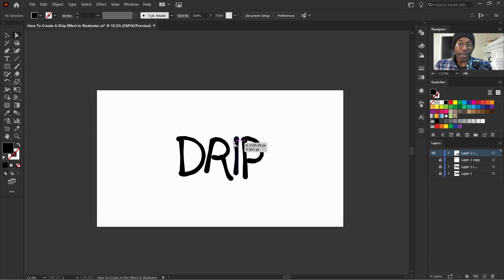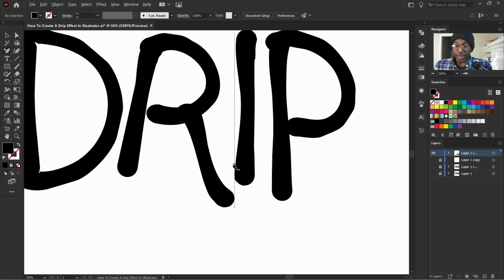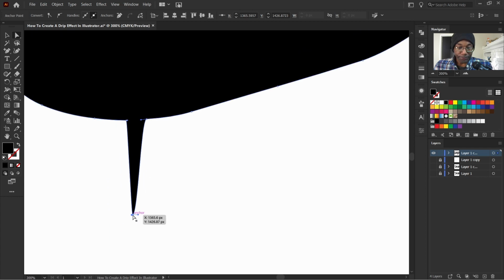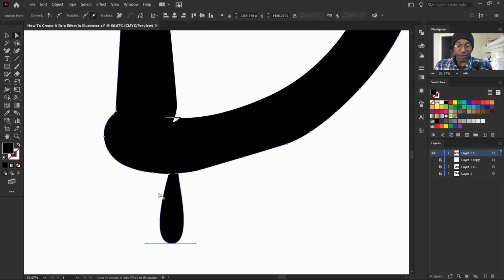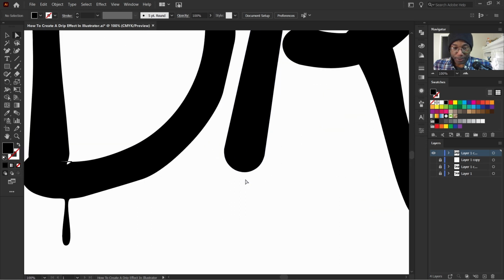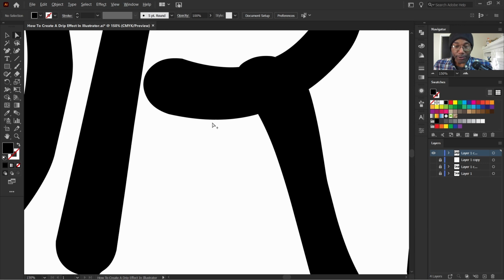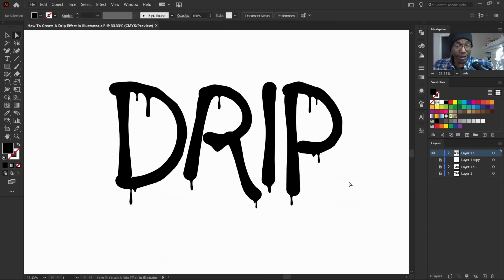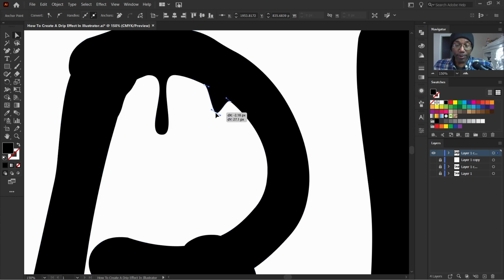How To Create A Drip Effect In Adobe Illustrator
And Today... Ant shows you how to effectively Make A Drip Effect in Adobe Illustrator

► TIMESTAMPS:
00:00 Create Outlines
01:08 Add Anchor Points
04:38 Advice On Anchor Points

► POPULAR T-SHIRTS: